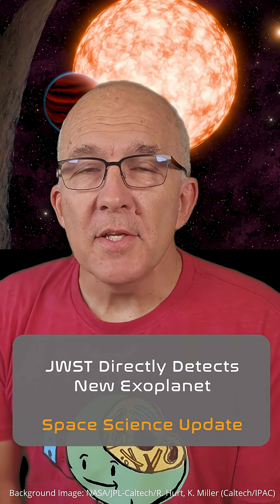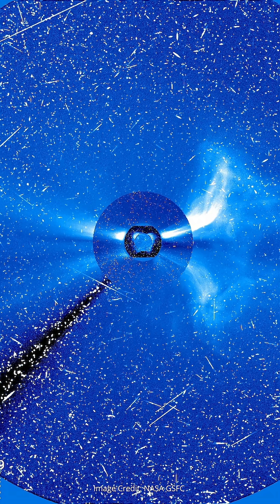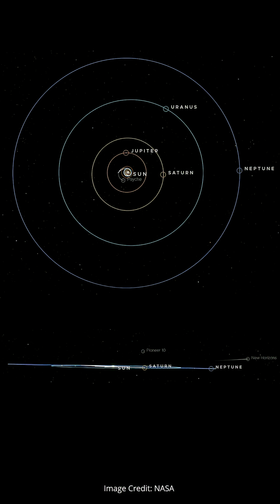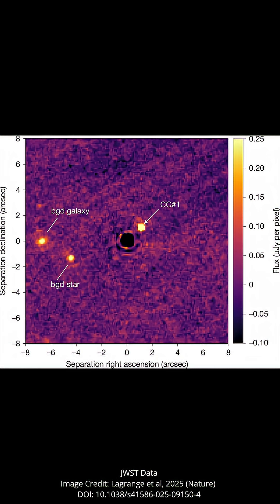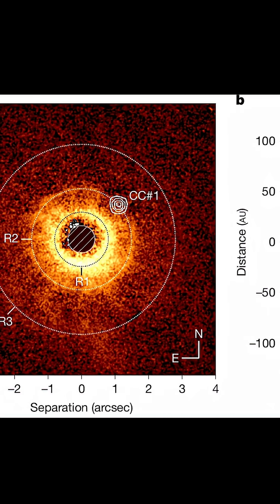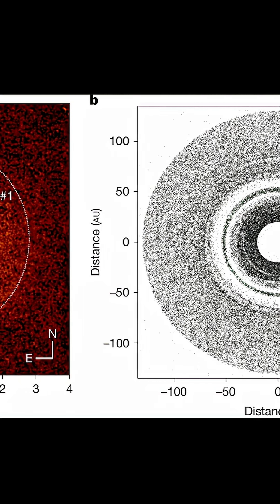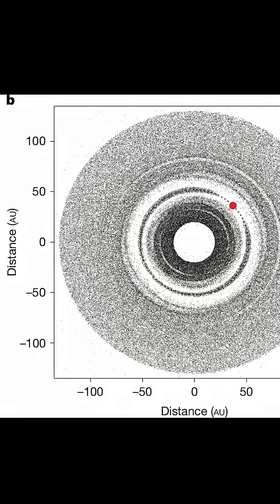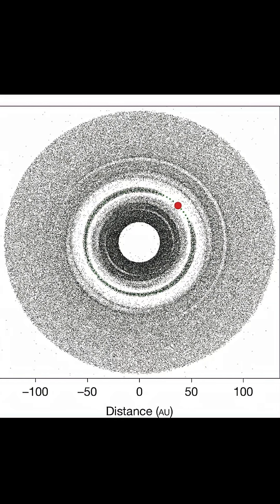JWST Directly Detects Exoplanet For The First Time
For the first time, scientists have used the MIRI instrument with a coronagraph on JWST to directly detect a new exoplanet around star TWA7!